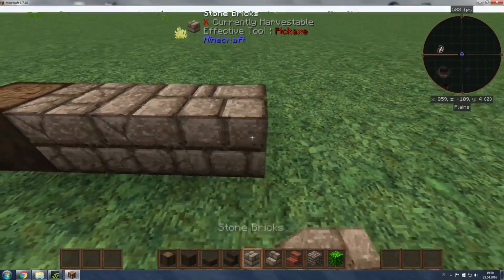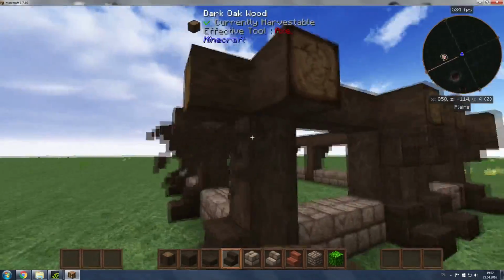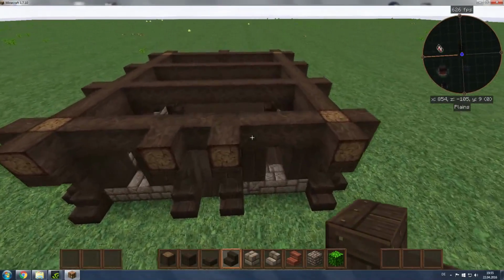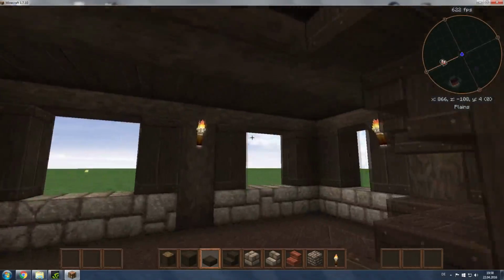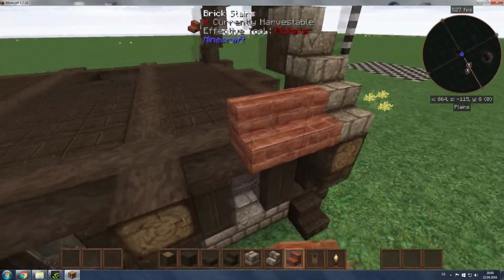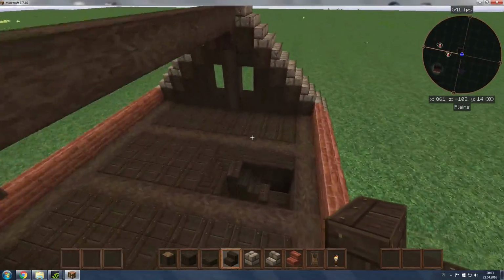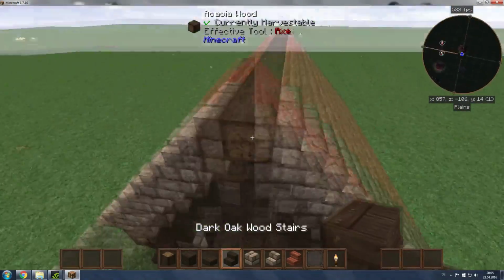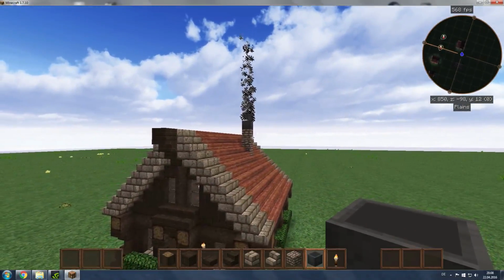Minecraft Building Tutorial #1 - Aesthetic House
A small tutorial on how to build an aesthetically pleasing house in Minecraft.